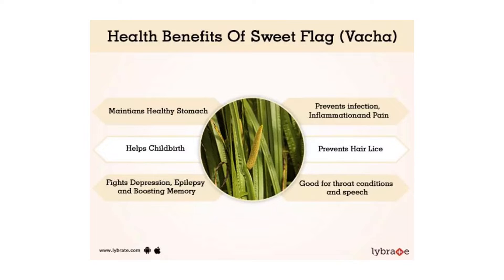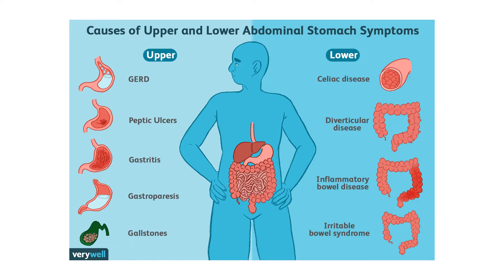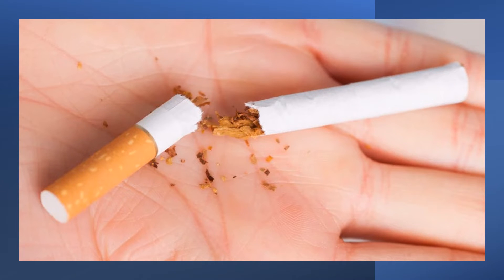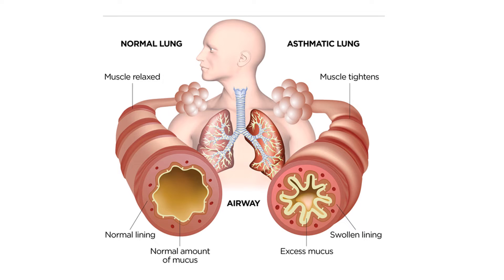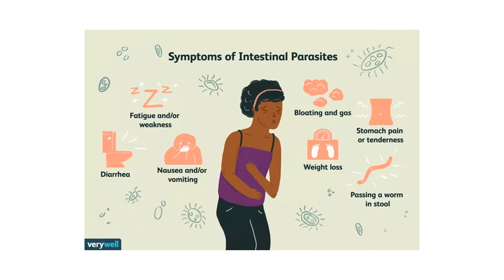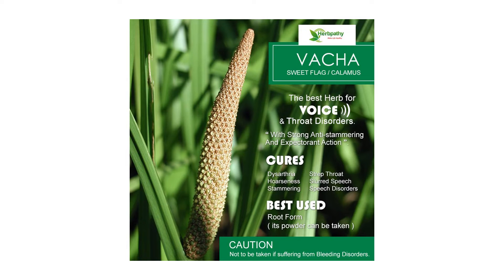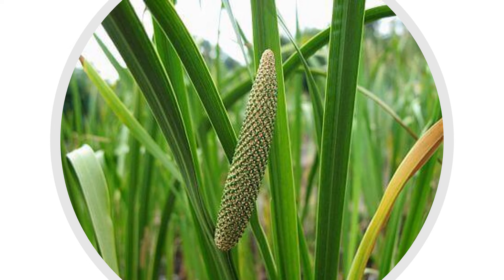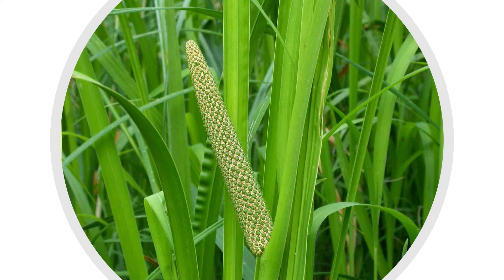Sweet Flag - Herbal Medicine